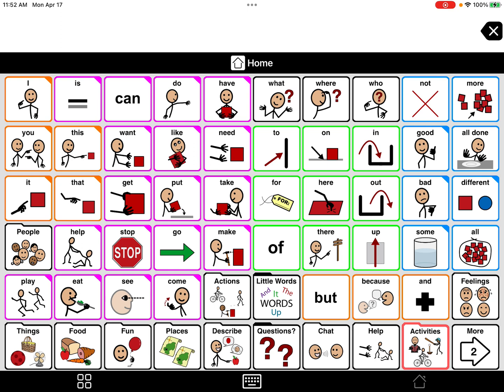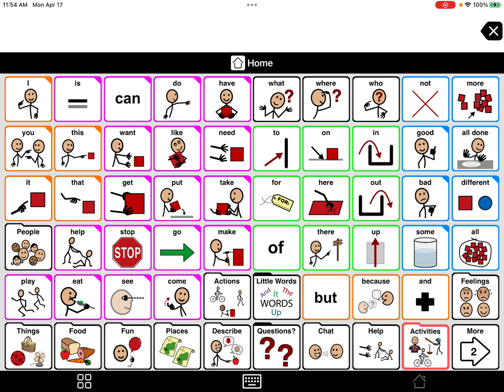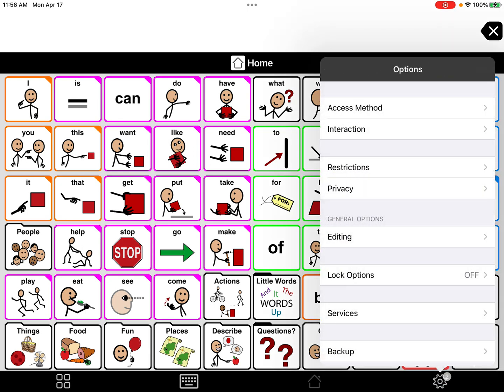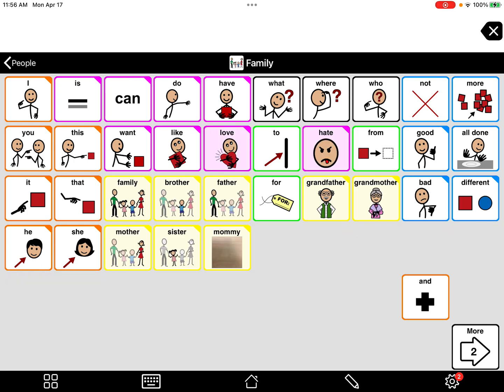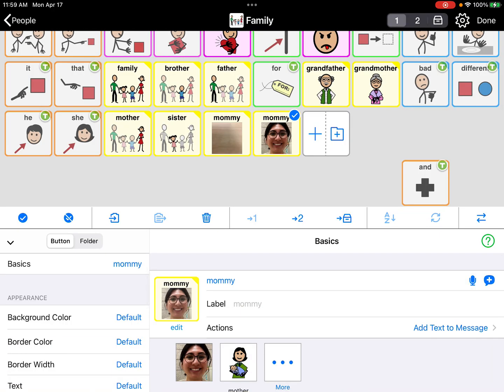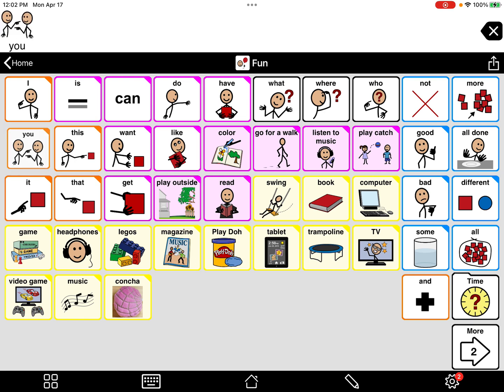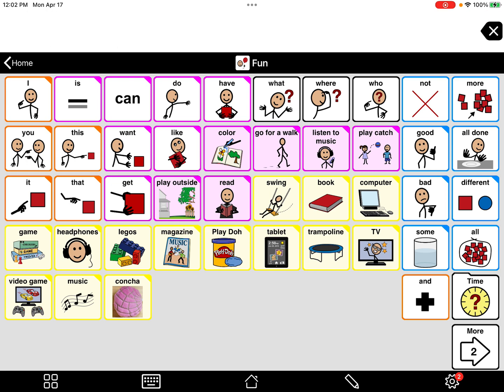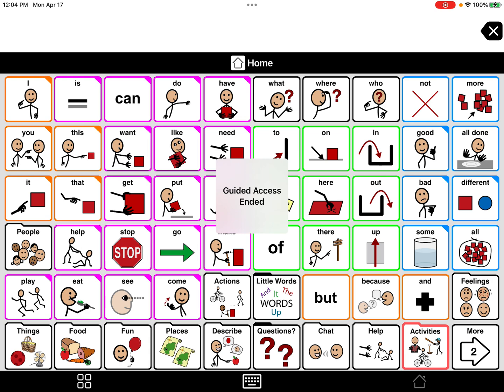Editing on Proloquo2Go, 2023, LBUSD Assistive Technology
Within the communication app Proloquo2Go, learn how to put your child's iPad into guided access, turn on/off the Options wheel, and turn on/off the Edit Mode.  In Edit Mode, learn how to customize by adding specific vocabulary using your own photos or choosing different picture symbols.